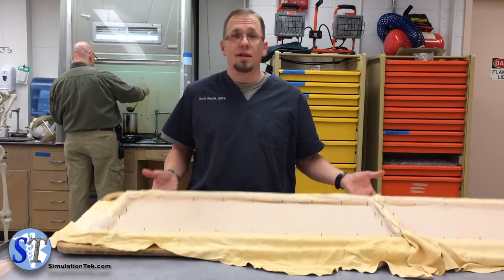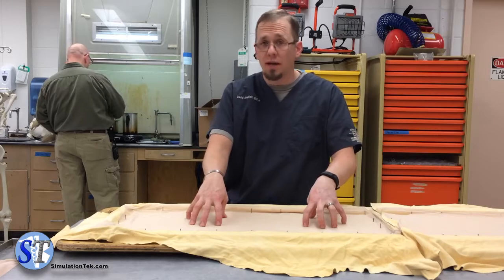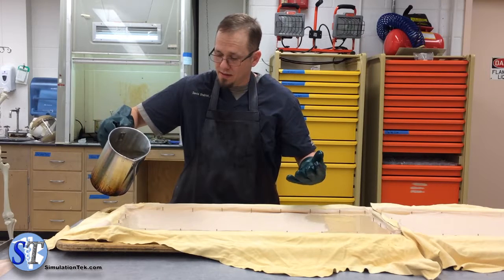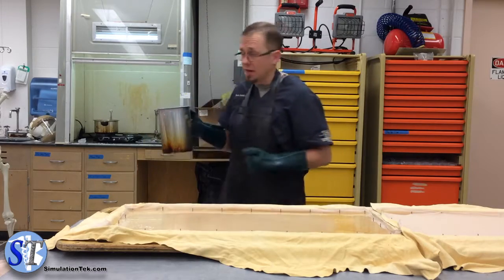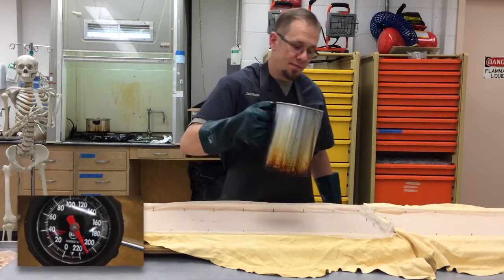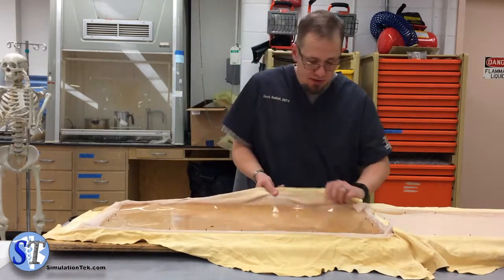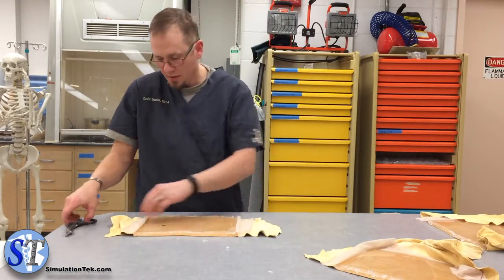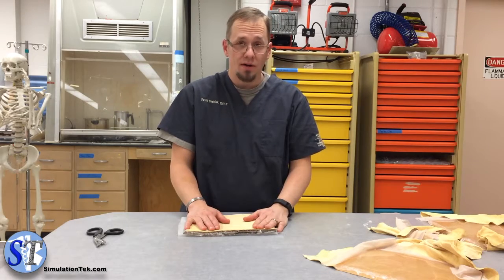SimulationTek-Making Chest Tube Tissue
This is one of our most requested bits of information. We create our own chest tube tissue for our trainers. It also serves as a great base for Cricothyrotomy tissue, basic suture pads, and much more. We hope you enjoy it. Please use it for reference only. If you attempt anything in this video, use safe practices, and proper safety equipment. We will not be responsible for injuries to you or your equipment. Sorry, it had to be said.